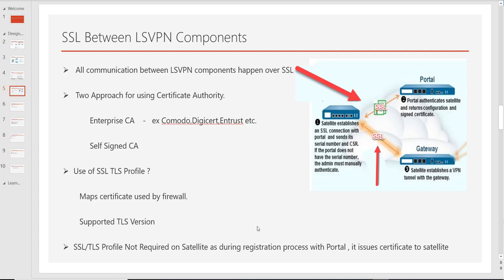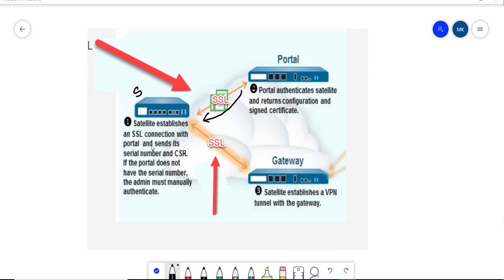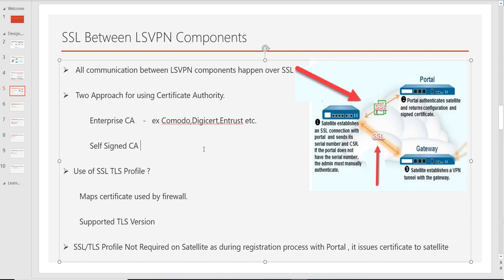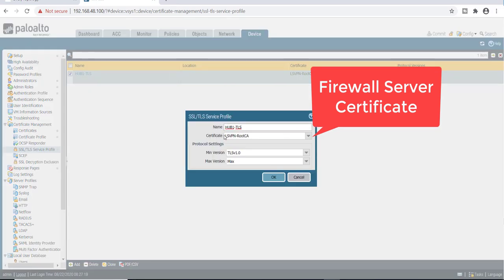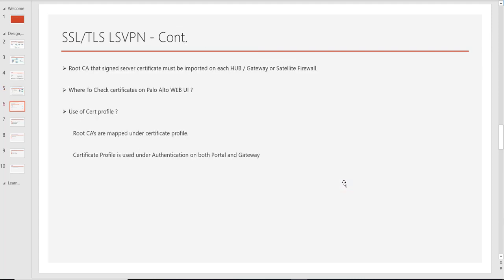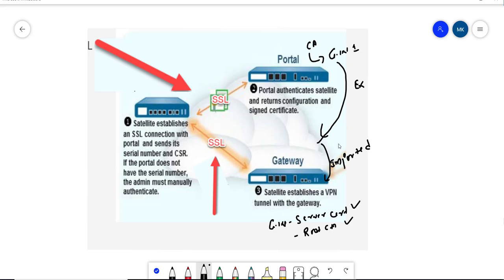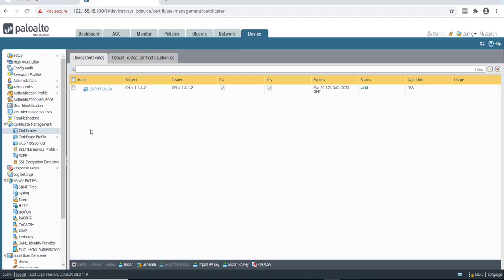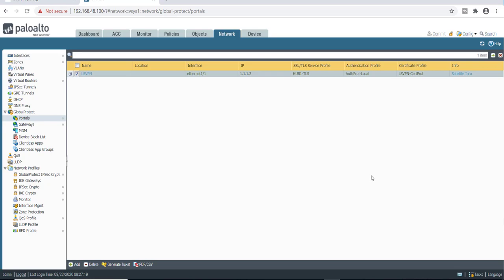Palo Alto LSVPN - Part 4 - Video 15